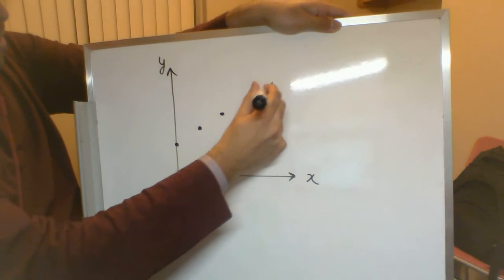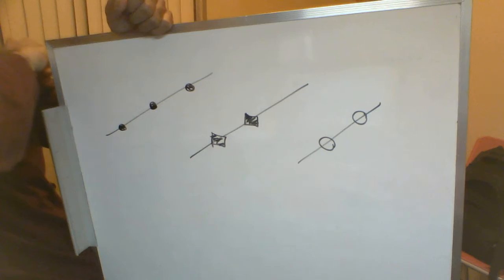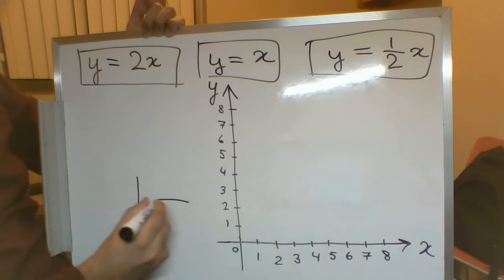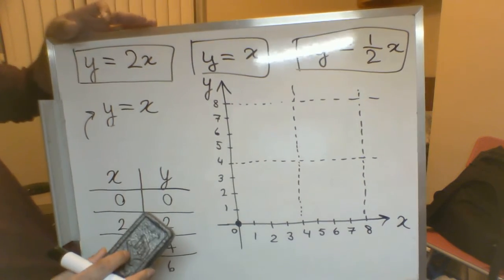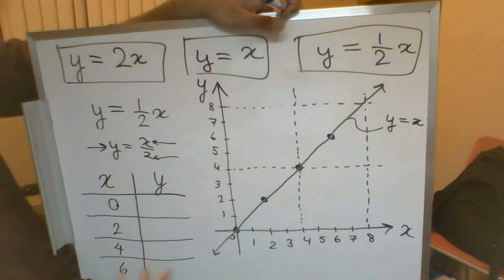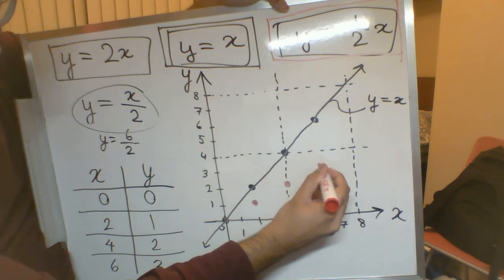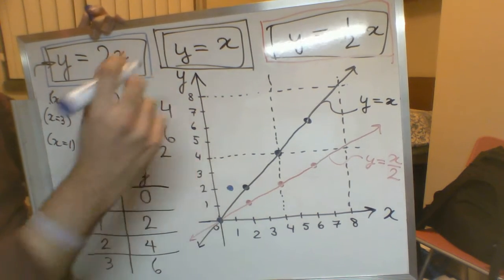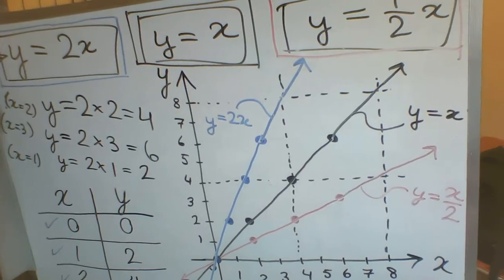Lesson 44: More Graphing Practice (Flamingoes Math 2019/20)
Hey everyone! In this lesson, we explore a few more examples of graphing linear functions on the Cartesian plane. In particular, we examine what happens when you change the multiplicative factor in the equation (i.e. what happens when you multiply or divide x by something in the equation). Hope this helps!

Previous video:
Lesson 43: Graphing Lines Examples